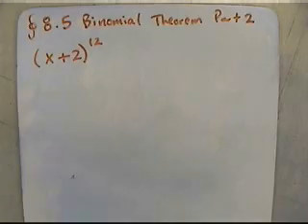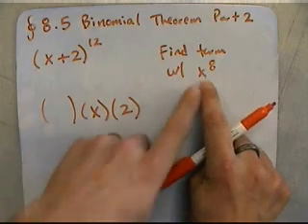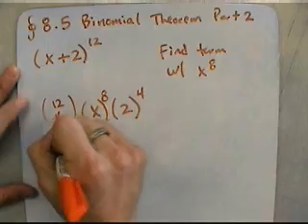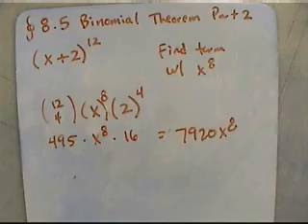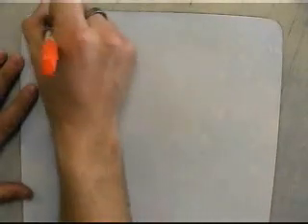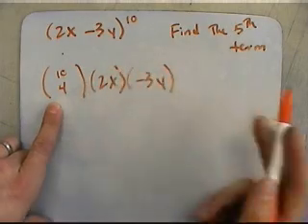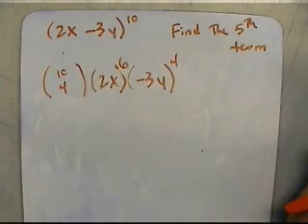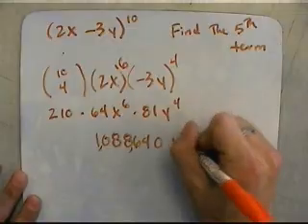8 5 Binomial Theorem Part 2